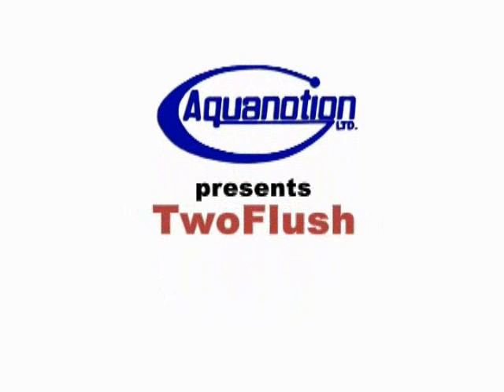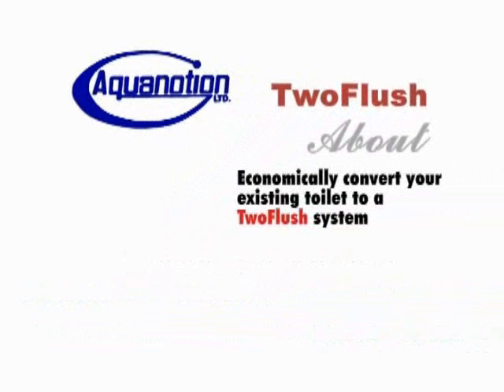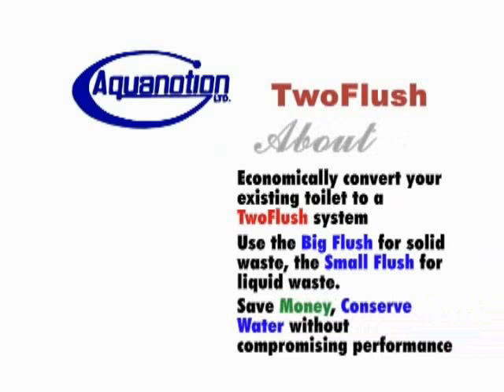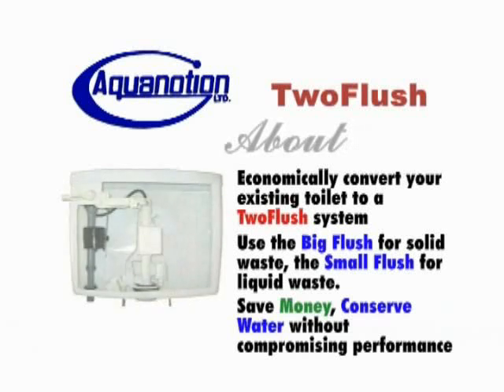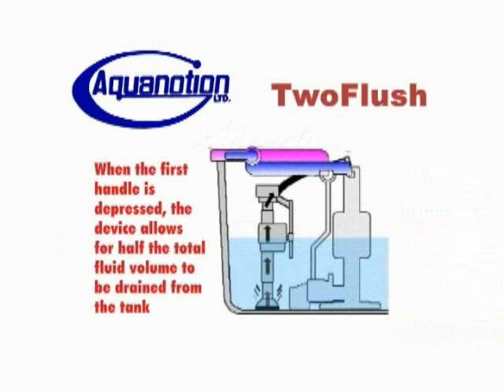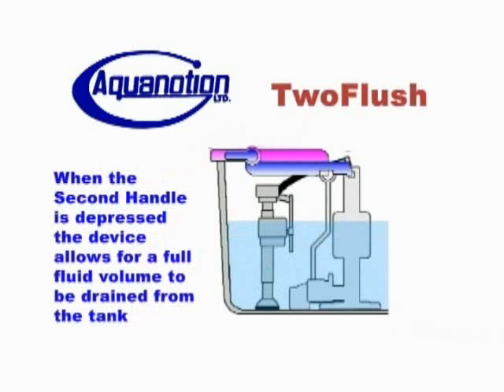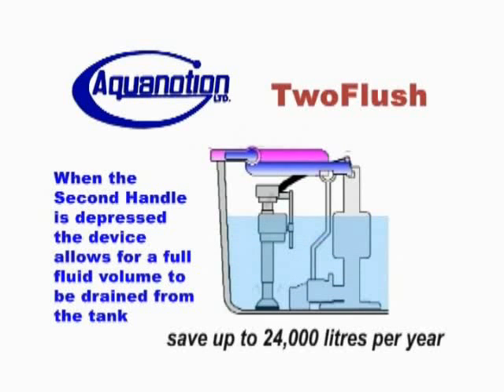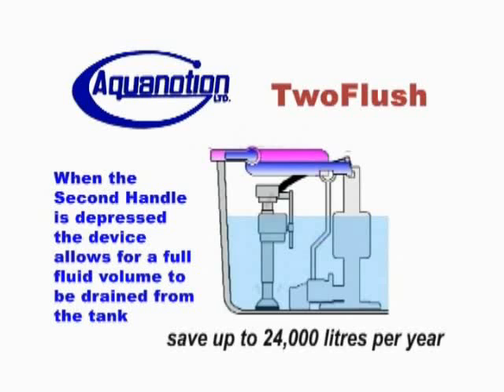Dual Flush Toilet Retrofit Kit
Want to save up to 24,000 liters of water a year? You don't have to buy a whole new toilet to take advantage of a Dual Flush system. the TwoFlush-Dual Flush Toilet Retrofit Kit by Aquanotion is easy to install, and converts your existing toilet into a Dual Flush toilet.